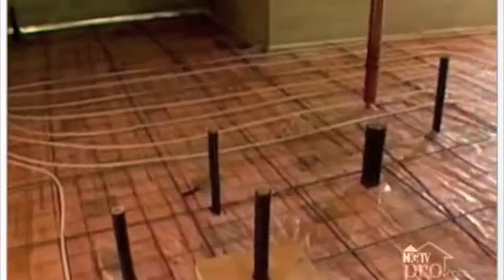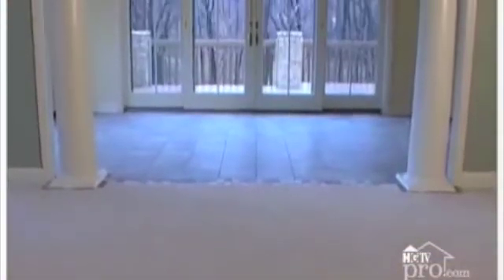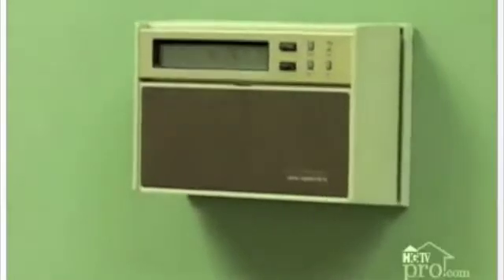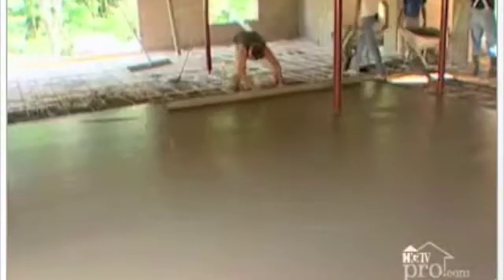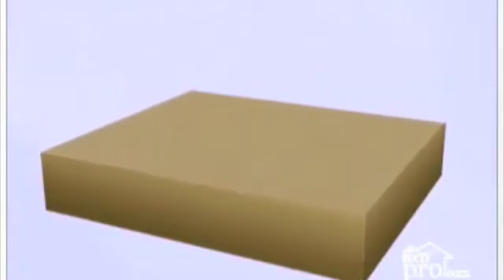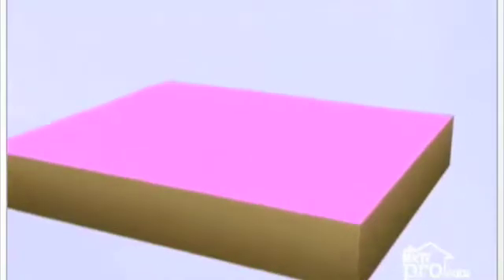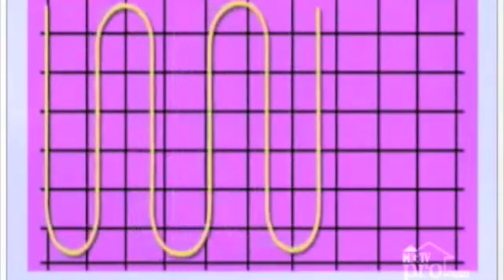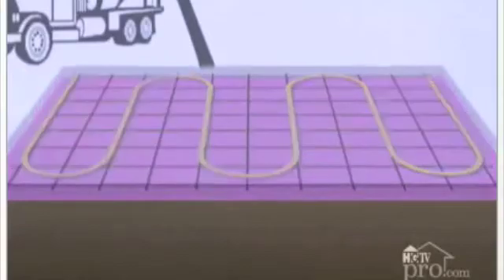Radiant Heating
Learn the basics and benefits of radiant heating